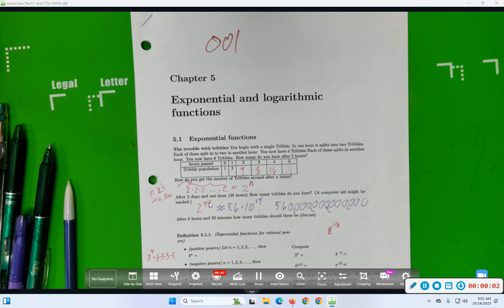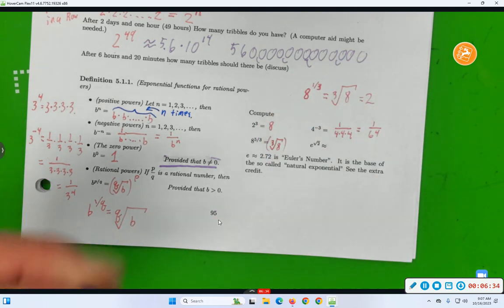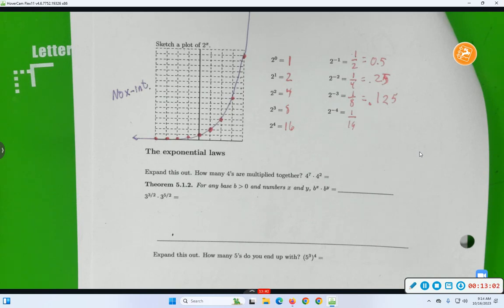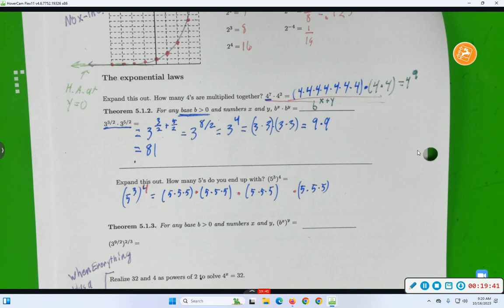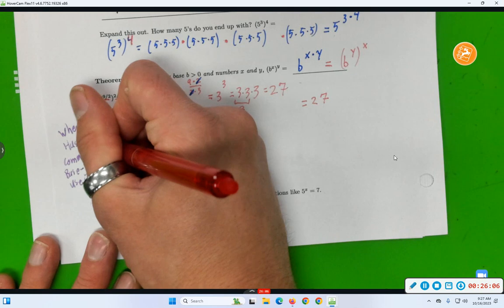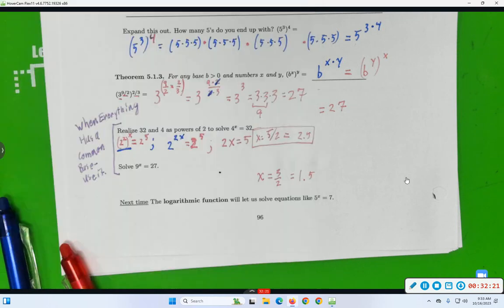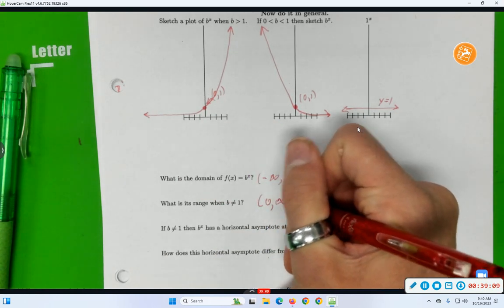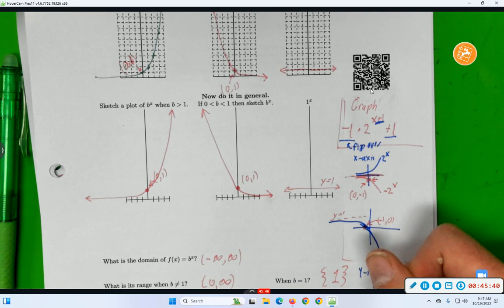Math 112 Oct 16